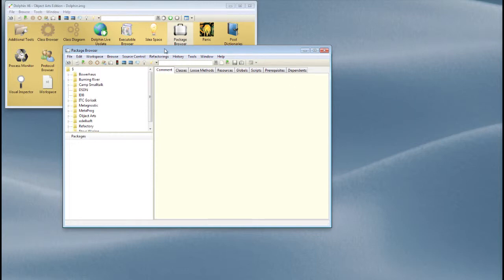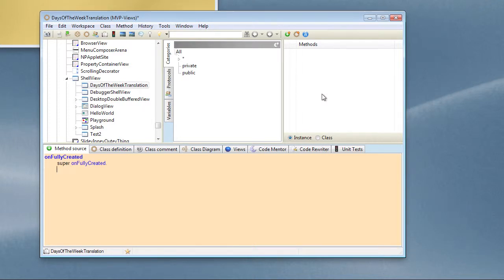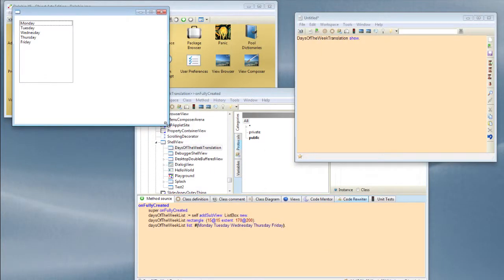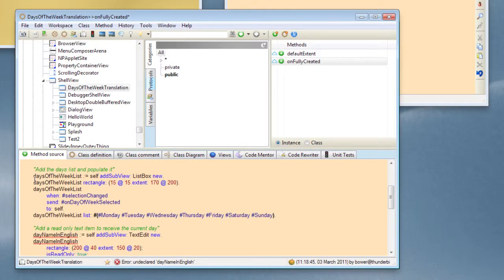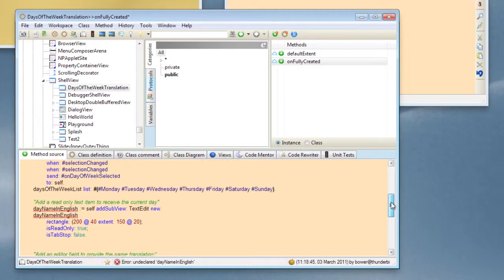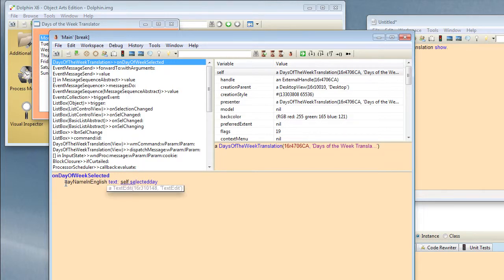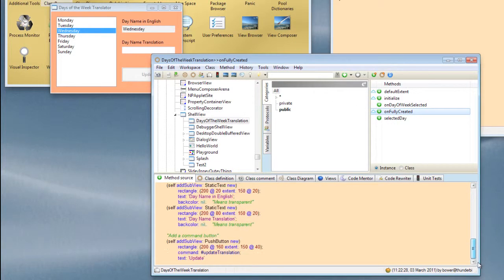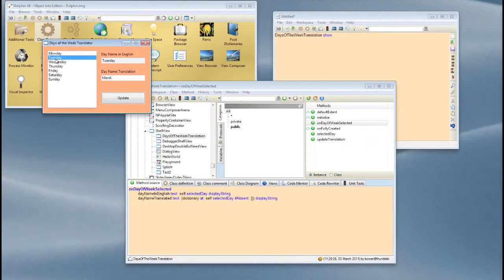Creating a Dolphin Smalltalk application without using MVP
When we originally designed the Dolphin MVP framework we cautiously added the parallel ability to be able to create GUI applications in the older "widget" style. To be honest we've never seen much point in broadcasting this to the world since we believe that MVP itself is far better choice. However, for those users who, (for whatever reason) really don't want to get into MVP, I've created this video to show the basics of how to design a Dolphin app outside of Model, View, Presenter.

This method involves creating your application main window as a sub-class of ShellView. The "widgets" that you make use of will all come from the standard Dolphin "View" hierarchy. The key to the way this works is that all view objects are already set up to be their own presenter with their own pre-installed default model. That way you don't actually need to be concerned about presenters and models, just the views themselves.

In this 15 min video I show how to build a simple "Days of the Week translation" application. For the sake of brevity, the view layout is fixed, however, it is perfectly possibly to use the standard Dolphin layout managers to build a flexible layout that can gracefully handle window resizing. This is left as an "exercise for the student".